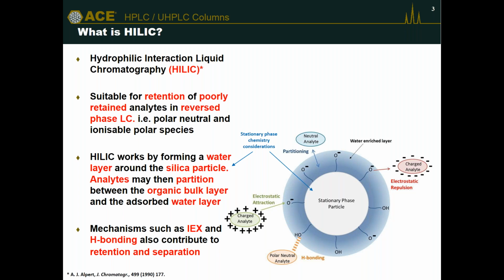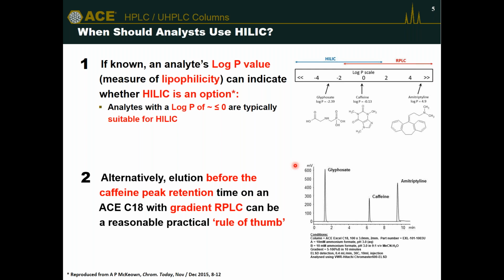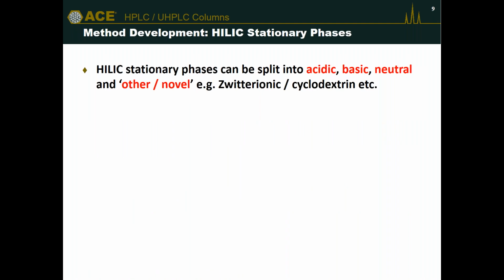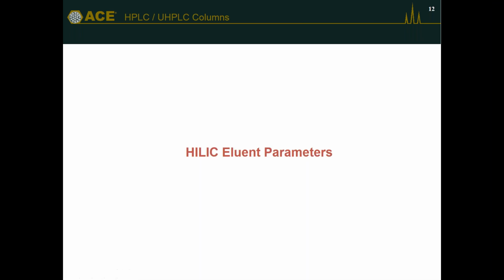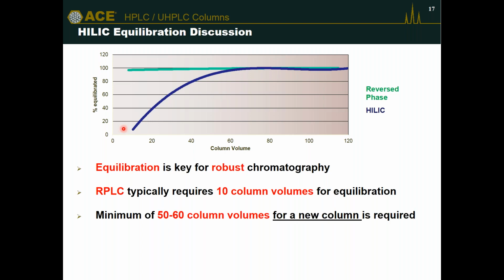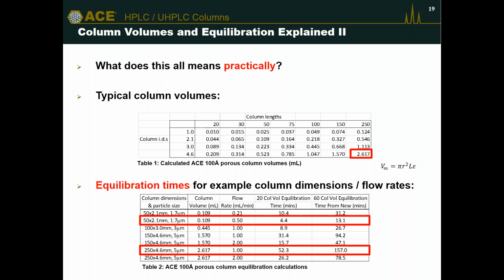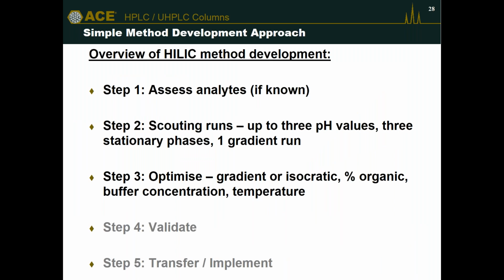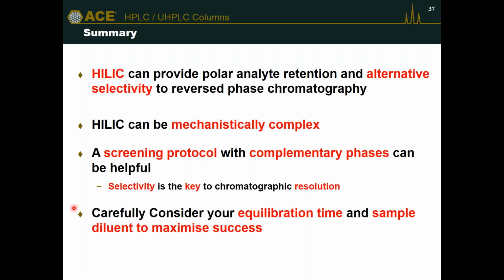Introducing HILIC Theory and Practice Including a Step by Step Guide to HILIC Method Development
In this Webinar we will present the range highlighted below and discuss how these columns can offer improved method development strategies in HILIC conditions.